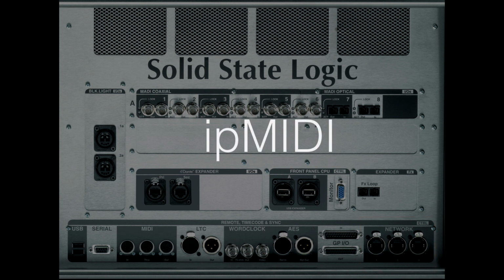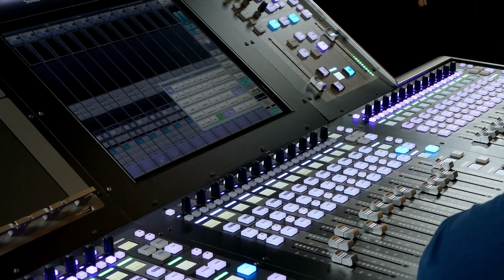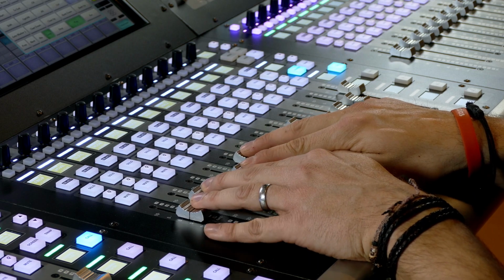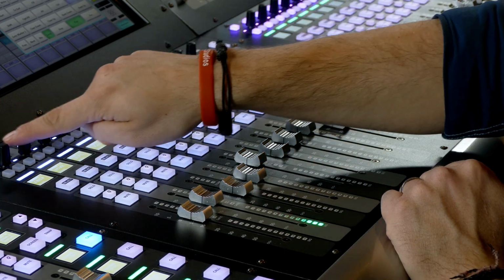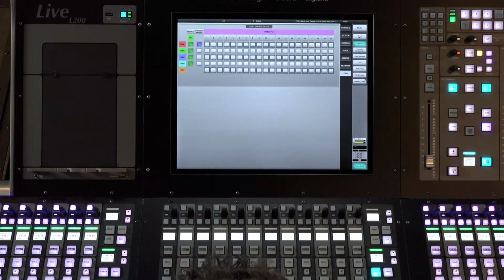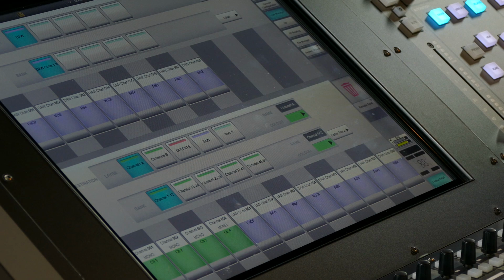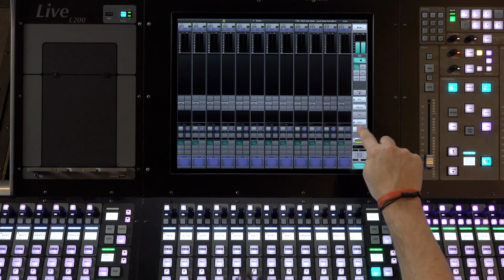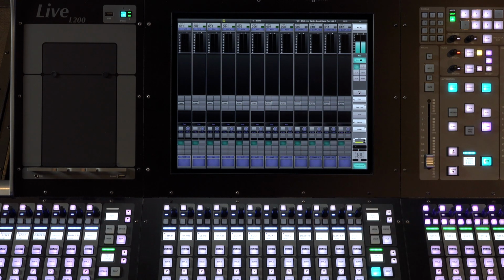SSL Live pt.14 – DAW Control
In part 14 of an 'Introduction to SSL live' Product Specialist, Sam Bath shows you DAW Control on an SSL Live console.